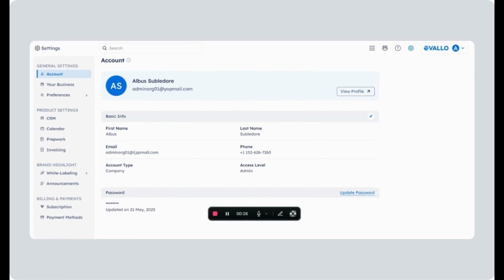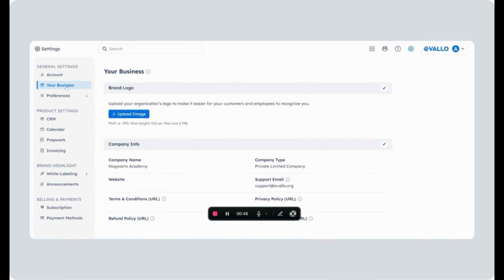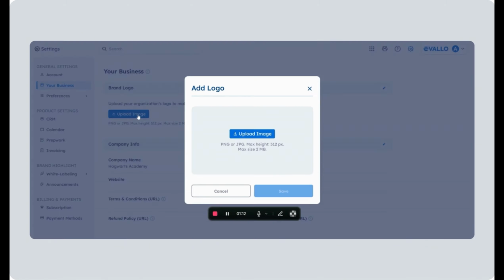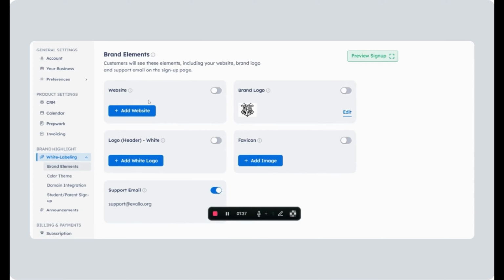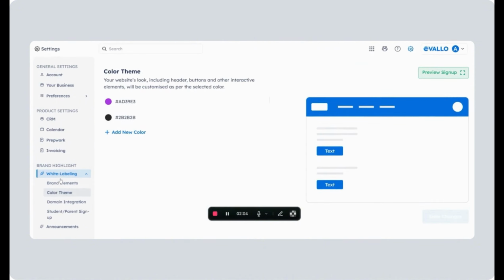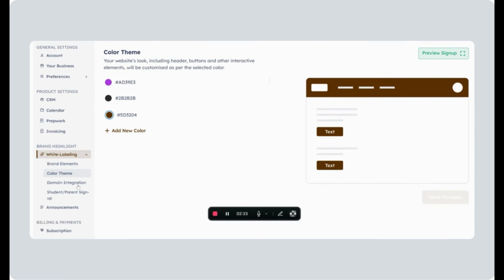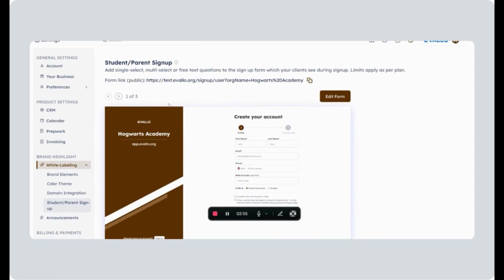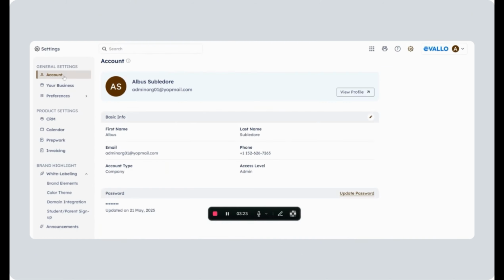Setting up Account and Business | Admin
Easily plan, organize, and manage all your tutoring sessions, meetings, Consultations etc — all in one unified calendar. With smart time slots, availability settings, automated reminders, and seamless sync with Google/Outlook, the Evallo Calendar ensures you never miss a beat.

↪ Sales -   sales@evalloai
↪ Customer Support -   kartik@evalloorg